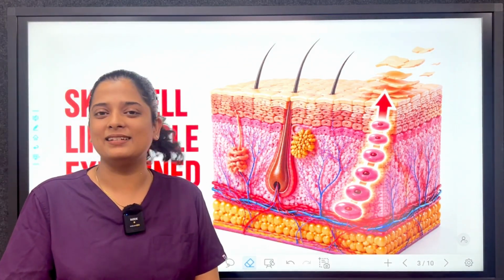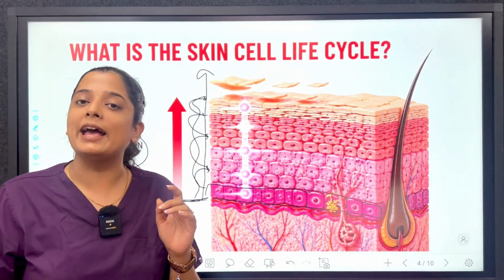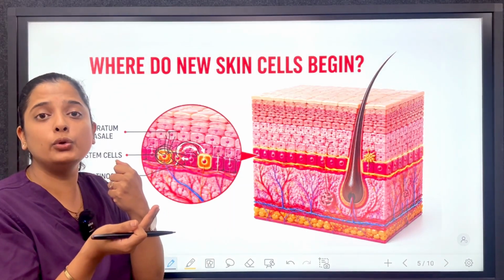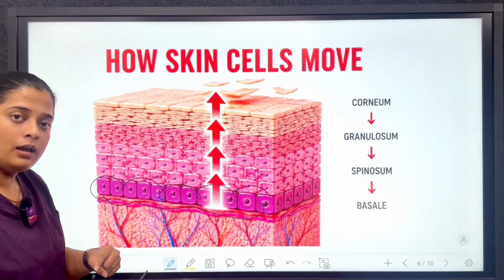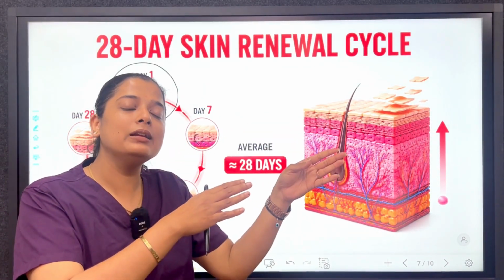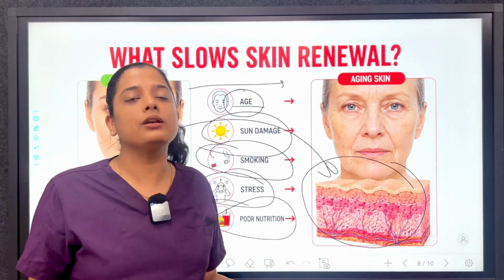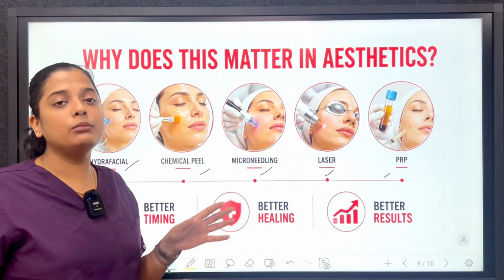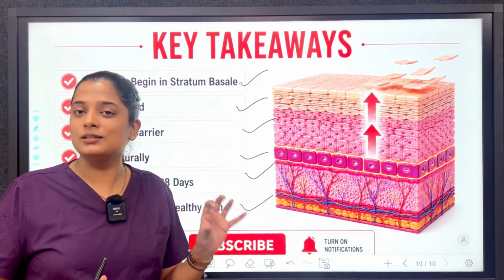Skin Cell Life Cycle Explained | 28-Day Skin Renewal Process for Aesthetic Professionals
Welcome to Grace Skin Academy! In this Skin Science Masterclass, learn how the Skin Cell Life Cycle and 28-Day Skin Renewal Process work. Discover where new skin cells begin, how they move through the epidermis, what slows skin renewal, and why understanding skin regeneration is essential before performing HydraFacial, Chemical Peels, Microneedling, PRP, MNRF, and Laser Treatments. This video is designed for Beauticians, Cosmetologists, Aestheticians, Skin Therapists, Salon Professionals, Beauty Students, and Medical Aesthetic Practitioners who want to improve treatment safety, healing, and clinical results.